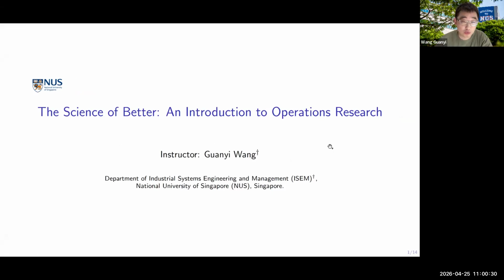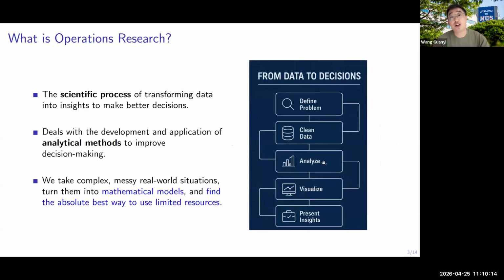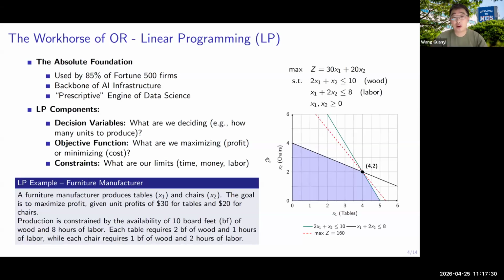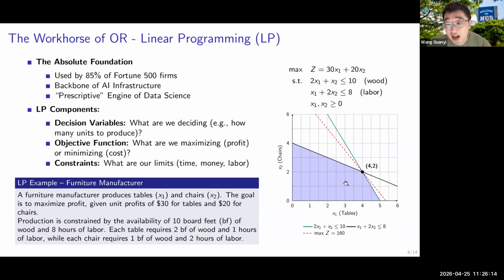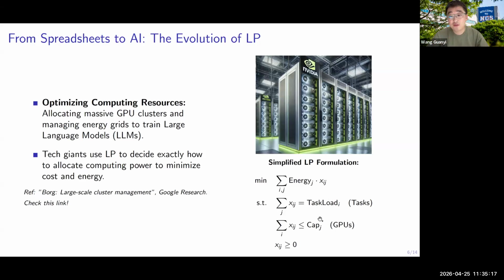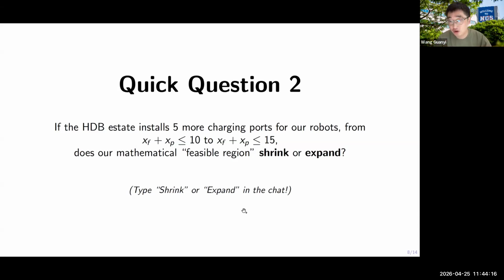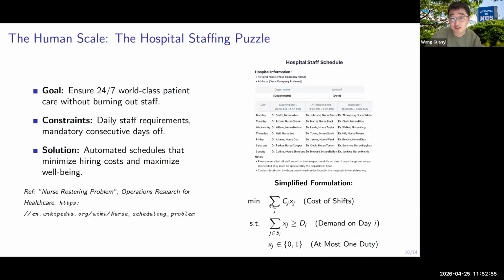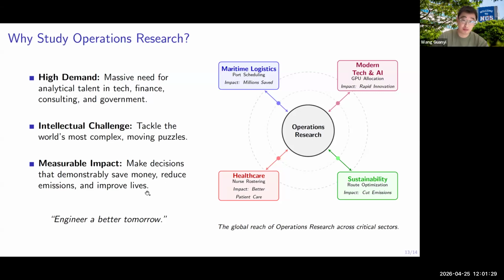ISE Operations Research Workshop [The Science of Better: An Introduction to Operations Research]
ISE Operations Research (OR) Workshop
The Science of Better: An Introduction to Operations Research

Date: 25 April 2026
Speaker: Dr Wang Guanyi, Assistant Professor, ISEM Department

Workshop Description:
Have you ever wondered how ride-hailing apps route drivers instantly? How does Singapore manage thousands of ships at the port? How do tech companies train AI efficiently? The answer is Operations Research (OR). OR uses math and data to help us make the best possible decisions with limited resources.
Join the Department of Industrial Systems Engineering and Management (ISEM) for a clear, introductory online lecture. We will explain Linear Programming—a basic math tool in OR—and show how it solves real-world problems: Local Logistics, Global Shipping, Healthcare, and Future Tech. If you enjoy math, computer science, and solving practical problems, this lecture will show you how OR connects them all to make a direct impact on society.